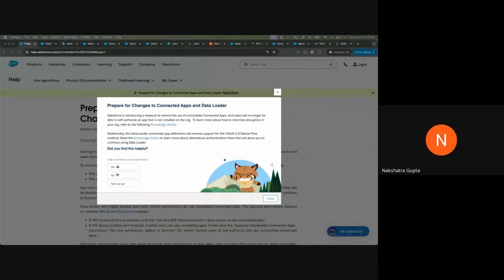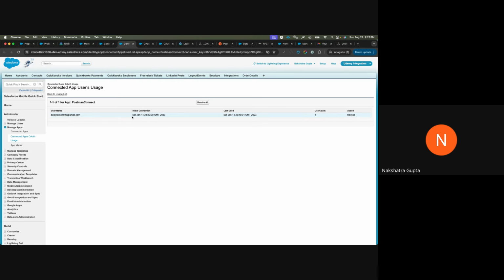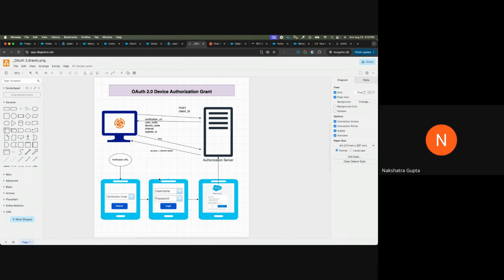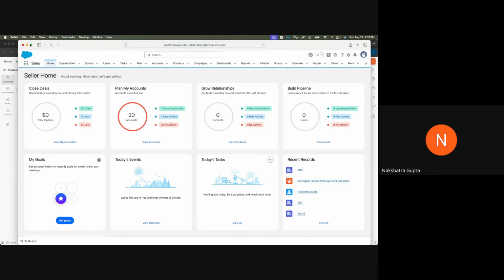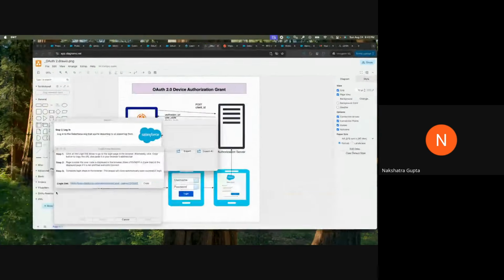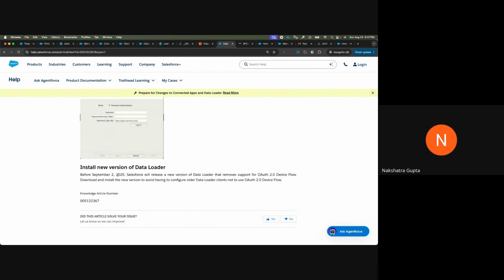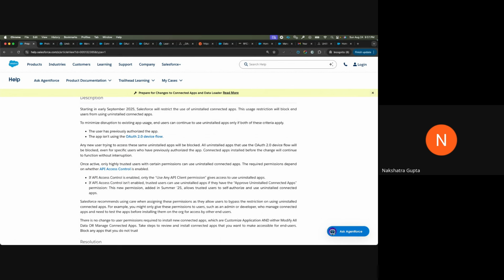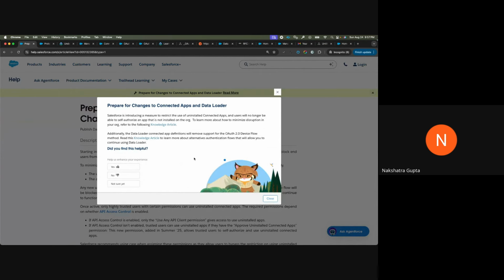OAuth 2.0 Device Flow | Approve Uninstalled Connected Apps | DataLoader OAuth2.0 Device Flow Removal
In this video, we break down a key Salesforce update that impacts how you work with OAuth Device Flow and Connected Apps.

Here’s what you’ll learn:
🔹 What is OAuth Device Flow and why it matters
🔹 Why Device Flow was restricted in tools like Data Loader
🔹 The new "Approve Uninstalled Connected Apps" permission explained
🔹 How this unlocks access for 3rd-party apps & integrations
🔹 Best practices for Admins, Developers & Architects

📚 Official Salesforce Help Articles:
Prepare for Connected App Usage Restrictions Change